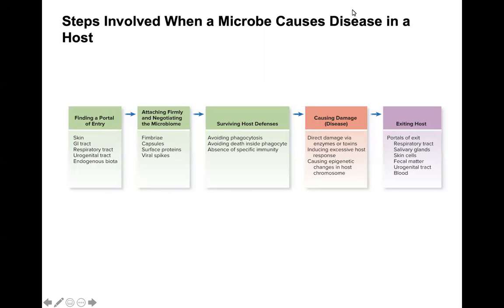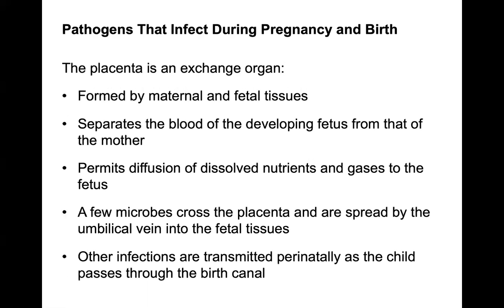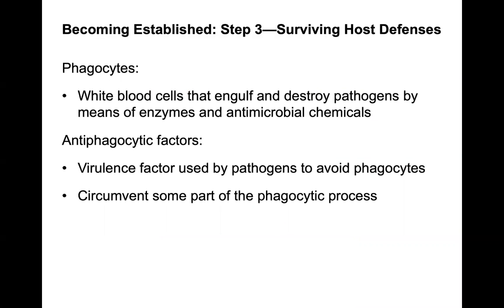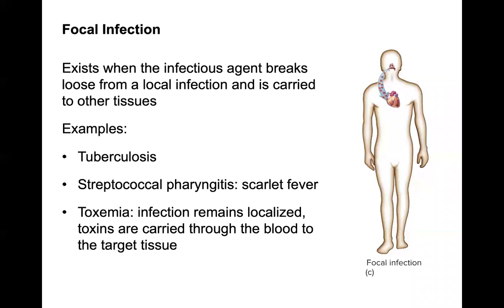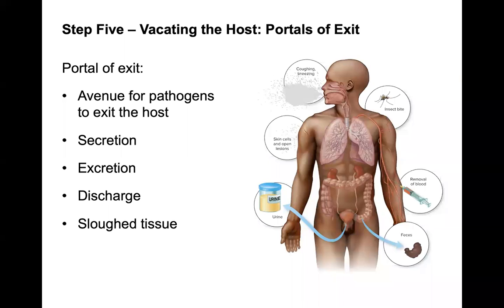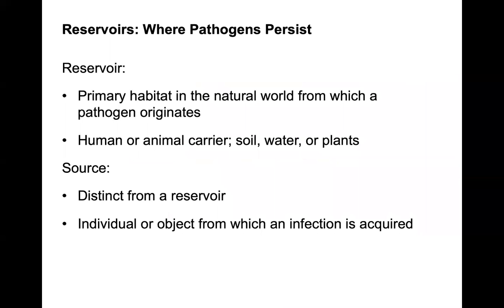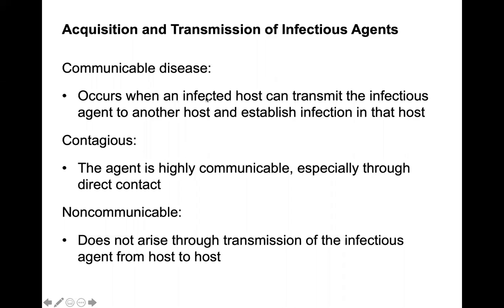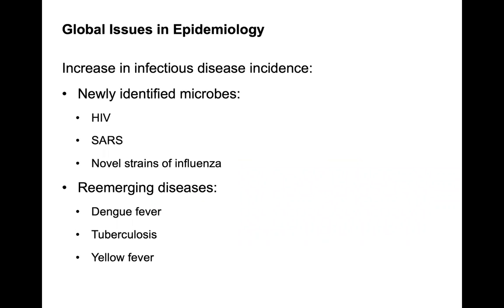BIO-106 Chapter 12 Recorded Lecture